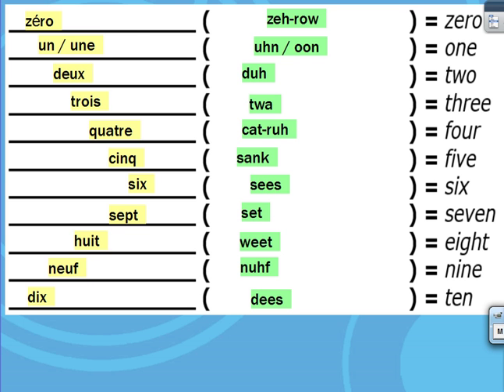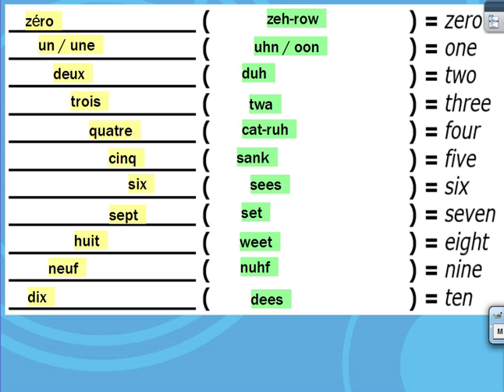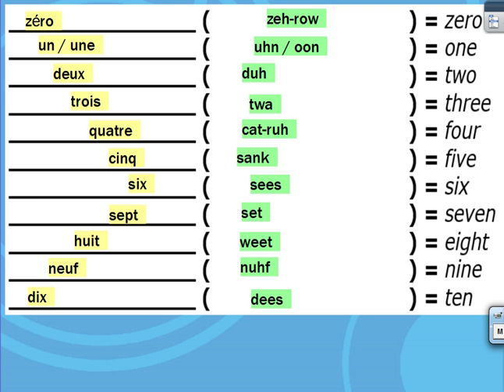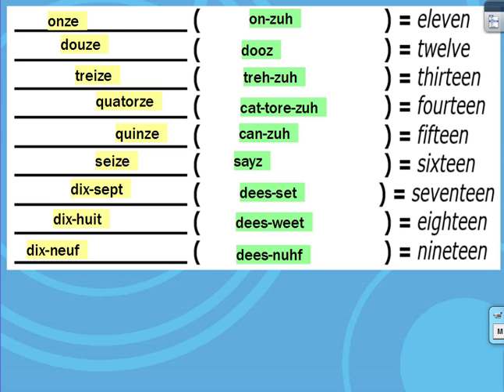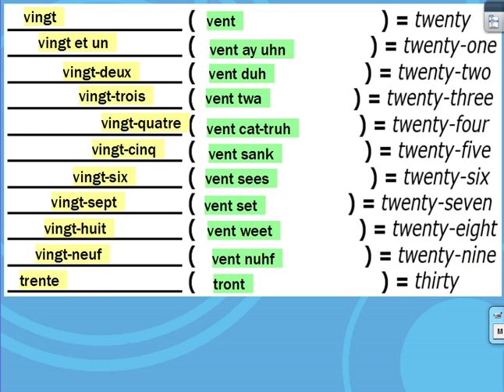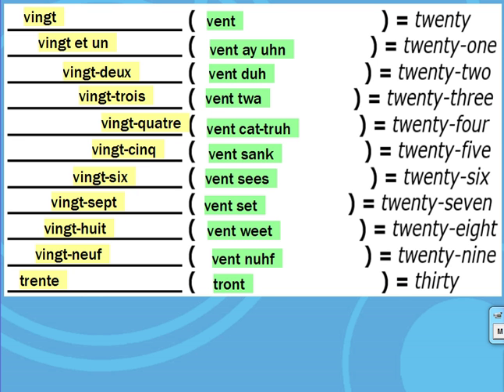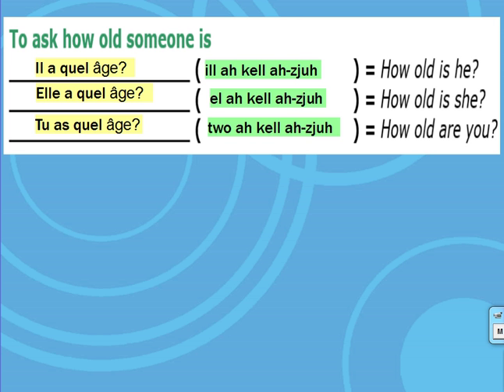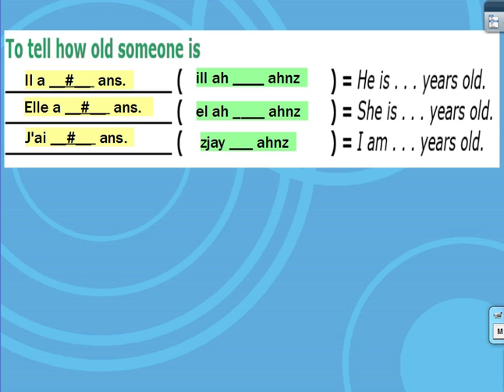F1 Sec 1 1 Numbers Asking for Telling Age VideoNotes